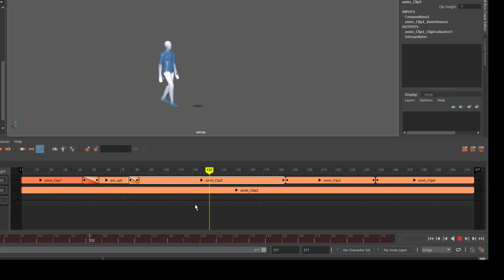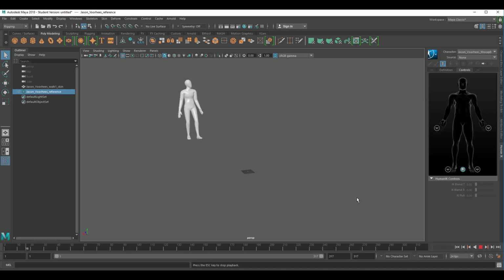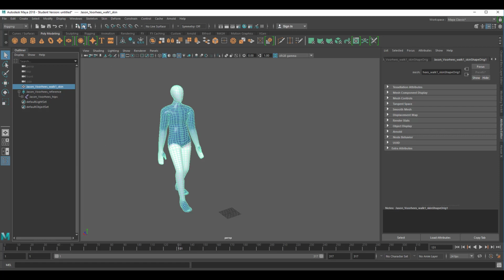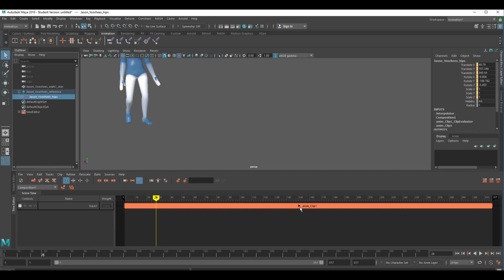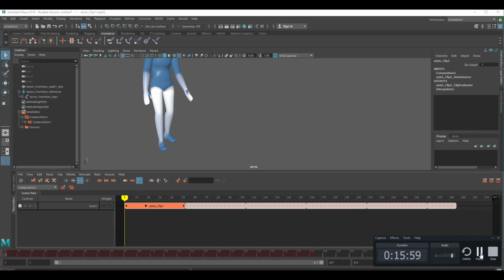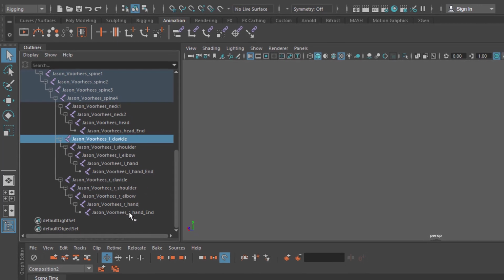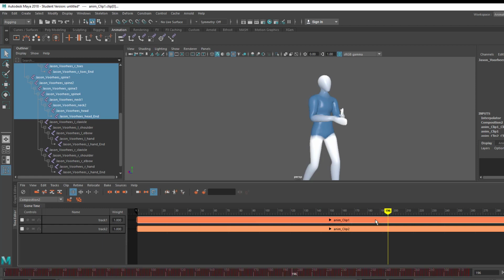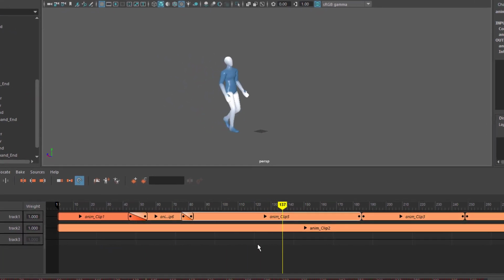Maya – The Time Editor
This is a tutorial about nonlinear animation using Maya's Time Editor. First, I use the Content Browser to load a character with Motion Capture data into the workspace: A man walks from left to right, clapping his hands twice towards the end.

What I try to achieve is a separation of the walking and the clapping animation. The Time Editor is ideal for this task. In the end we see the character perform the same walk as before, but he claps his hands much earlier during the walk and again much slower later.

This may sound simple, but it isn't, because one has to understand the workflow in order to get the proper data loaded into the Time Editor.

The Time Editor looks and behaves like a video editor with several tracks and was introduced in Maya 2017 and has been neglected by many. One of the reasons probably is the unpopularity of the Trax Editor – which did basically the same as the Time Editor now does.

The intro title is slightly wrong: It shows "September 2018" instead of 2017.